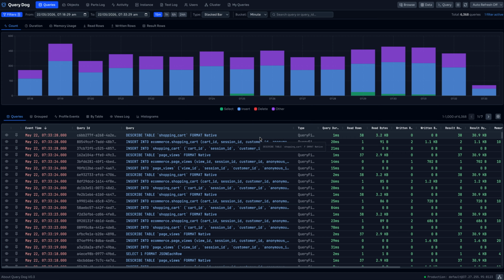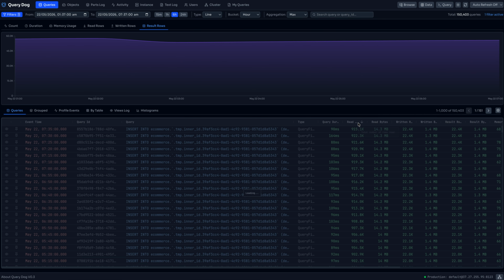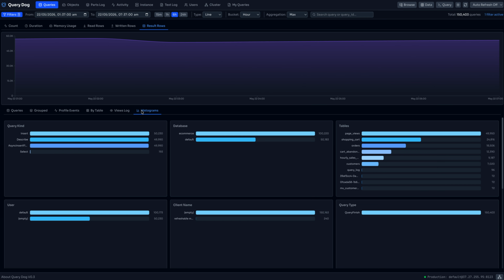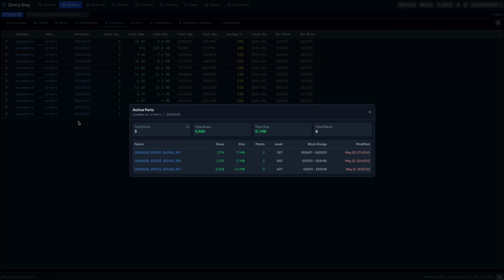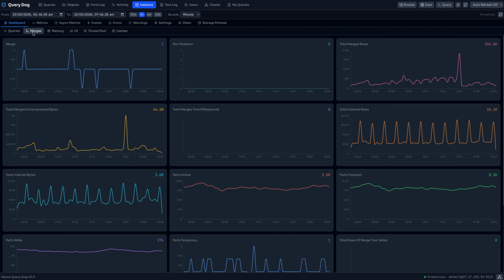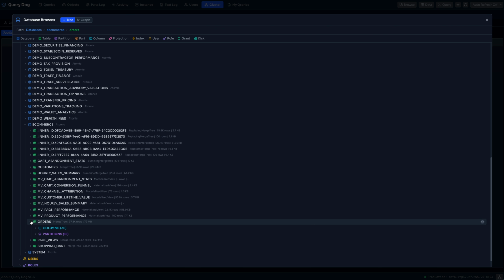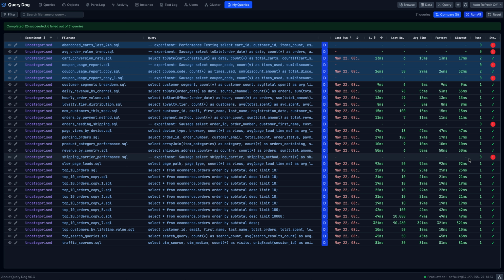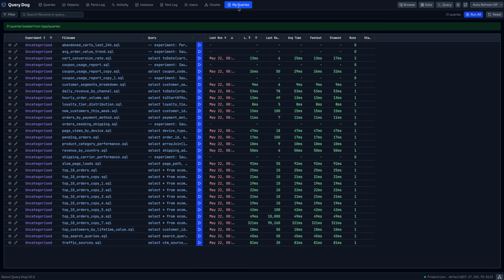ClickHouse Performance Optimisation Using QueryDog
In this video I introduce QueryDog, a powerful tool for ClickHouse performance optimisation.

QueryDog makes it easy to visualise ClickHouse query performance, background activity, bottlenecks and internals in to optimise cluster performance.